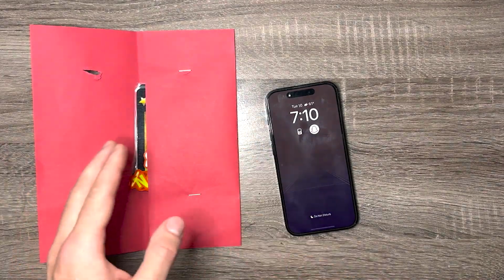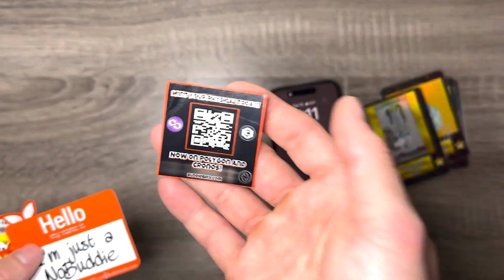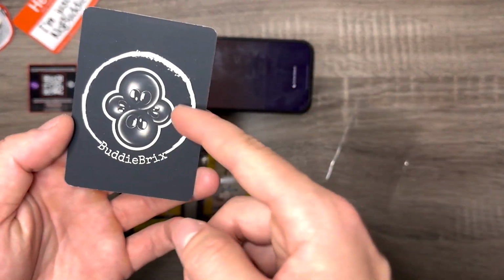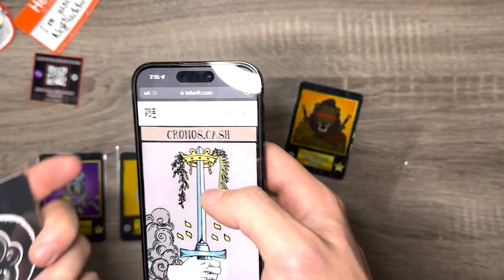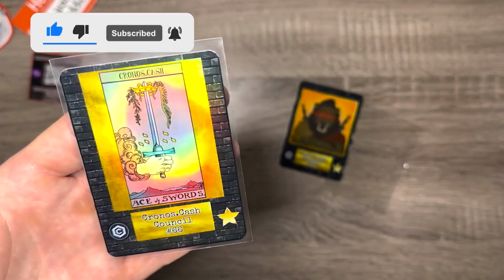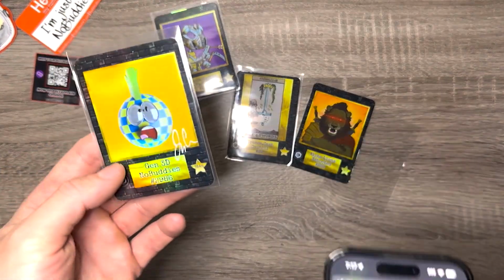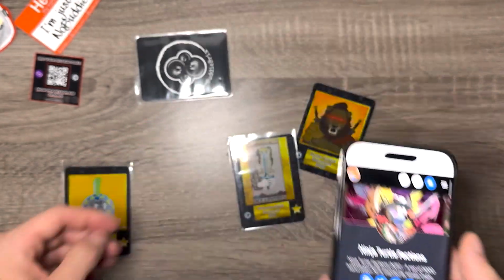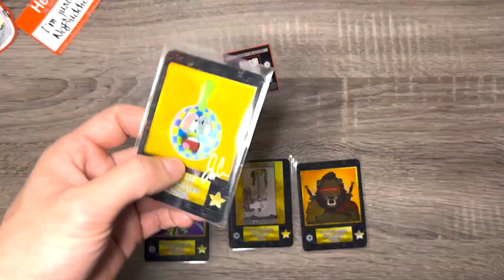Discover the Future of Collectibles: NFC-Enabled NFT Card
Looking for a Discount on Crypto Projects, Hardware Wallets, Seed Phrase Wallets and More?
Check out the Blockchain Bay Directory for the best prices on the Internet!

Donations are welcome and are used to help build more content.
→ Bitcoin: bc1q4n5awf9rjzcdsrppt5szjay368r4kgdk6e0tmz
→ Ethereum: 0x6eA2b3E90880Fbb5a6bb279252c9B60228cf4bFB
→ Litecoin: ltc1qpv84ru2jcl8j2e2959ayzltpkwllvp446hsk5p
→ Doge: DNTvXN6PTmRP1GLXxkGAZKMhqocxo8NCex
→ BNB: 0xC9FeD7FF3362d6eBe37545971E28F940B1E88C54

PRIVACY POLICY and FULL DISCLOSURE:
These links make it possible for me to make more videos and I greatly appreciate everyone who uses them. I DO NOT collect, store, use , or share any data about you.